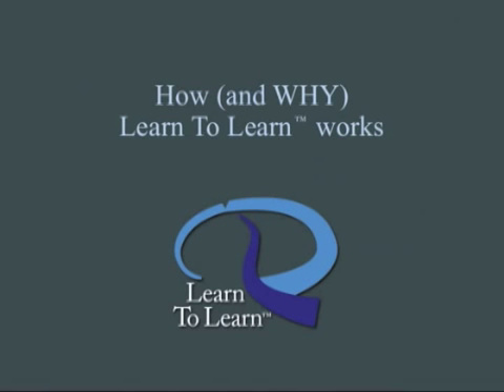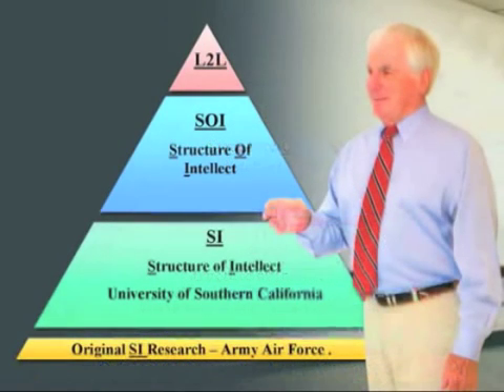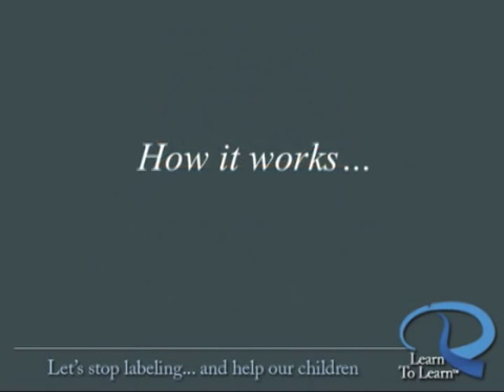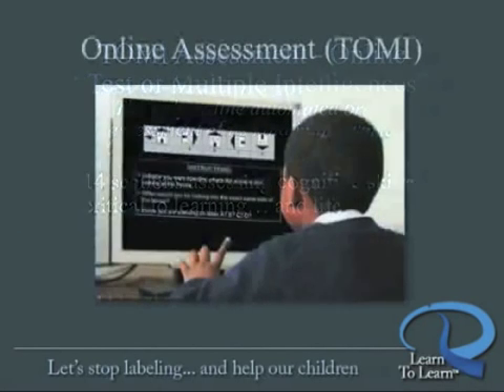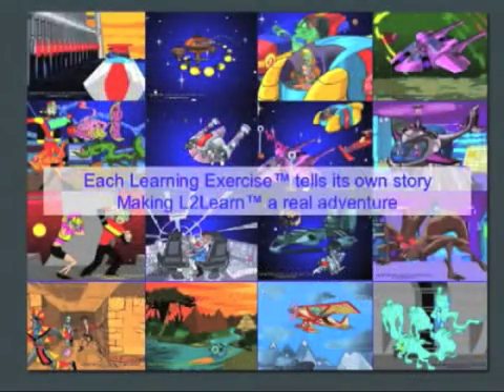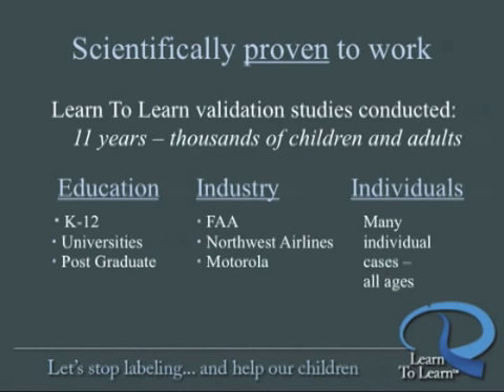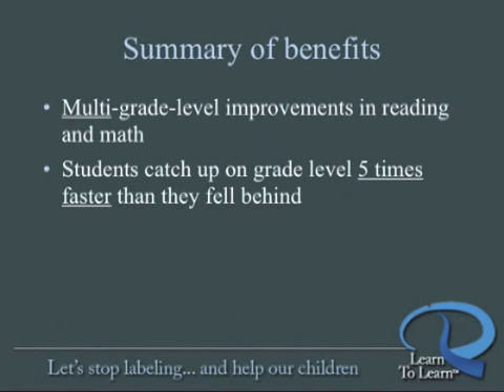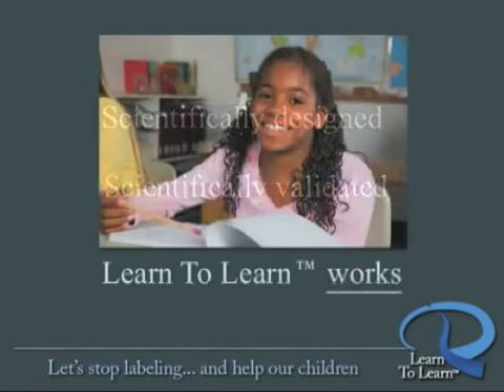HOW and WHY Learn To Learn Works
The Learn to Learn program is a brain based learning program, which finds its roots in neuroscience. It combines the concepts of brain circuitry and neuroplasticity to successfully improve the brain's ability to learn.

"Brain circuitry" is how the brain communicates with itself internally and "neuroplasticity" refers to the brain's ability to change itself throughout life. The development of brain circuitry starts in the beginning of life when the immature brain organizes itself and establishes neural pathways. Neuroplasticity is the critical ability of the brain to re-arrange or "re-wire" itself whenever something new is learned or memorized.

Our ability to learn new concepts and memorize important things is a fundamental skill, which we all develop subconsciously during our "wiring up" stage early in life. The problem is, not all of us develop all the circuitry necessary to be good at every task. The Learn To Learn program addresses this issue in a two-layer approach. Lower level sensory motor skills are fine tuned through a series of carefully designed exercises that help improve the connections across various areas of the brain. Higher-level cognitive skills are improved with computer-based exercises that specifically target the areas of the brain responsible for learning.

For example, if a student has underdeveloped cognitive skills that make it difficult to learn math, neuroplasticity offers new hope. The Learn To Learn program improves the circuitry the brain uses to grasp math concepts. The brain circuitry improves through challenge and stimulation created by Learn To Learn's scientifically designed brain exercises. With improved brain circuitry, math becomes easier to learn. This same concept is true for any subject.

While strengthening the upper level cognitive skills, students also benefit by strengthening the lower layers of brain circuitry that connect all the inter-related areas of the brain. This sensory motor layer is key to assure that information is coming into the brain correctly (sensory processing) and that the brain's hemispheres are coordinated and processing efficiently. The Integration Exercises challenge the development stages, which were missed during early childhood and help complete the lower level circuitry of the brain for permanent improvement in learning abilities.

The Learn To Learn program assures that when a new learning challenge is encountered, the brain has the proper circuitry in place to accomplish the task. For students, information is retained and they are able to build on prior knowledge. Problem solving skills increase and confidence soars.